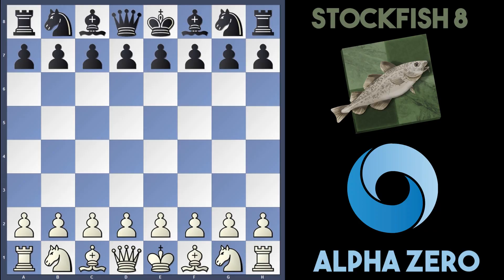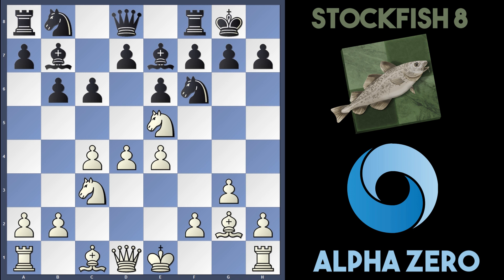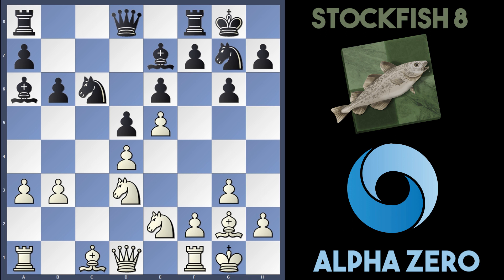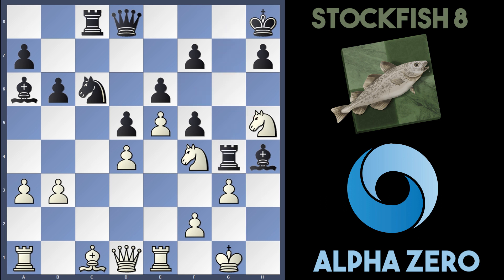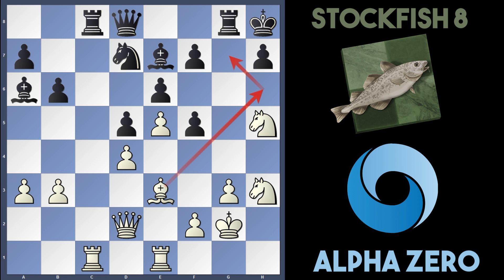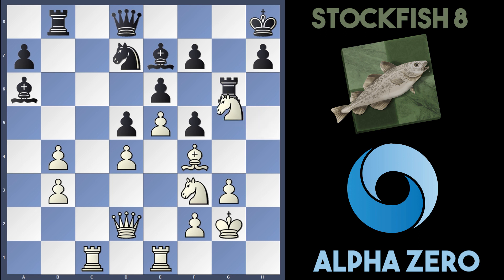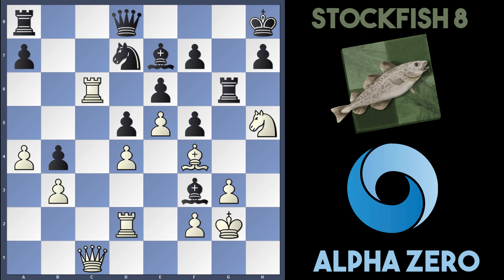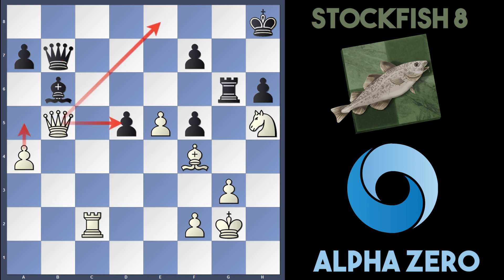Making Chess Look Easy | Deep Mind's Alpha Zero vs Stockfish 8| Chess AI Analysis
Alpha Zero dominates with a triple locked C-file.

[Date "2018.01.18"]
[Round "255"]
[White "AlphaZero"]
[Black "Stockfish 8"]
[Result "1-0"]
[ECO "E15"]
[PlyCount "103"]
[EventDate "2018.??.??"]

1. Nf3 Nf6 2. d4 e6 3. c4 b6 4. g3 Be7 5. Bg2 O-O 6. Ne5 c6 7. Nc3 Bb7 8. e4 (
8. d5 cxd5 9. cxd5 Bb4 10. O-O Bxc3 11. bxc3 Bxd5 12. Bxd5 Nxd5 13. c4) 8...
Ba6 9. b3 d6 10. Nd3 d5 11. e5 (11. cxd5 cxd5 12. exd5 Bb7 13. O-O Nxd5 14.
Nxd5 Bxd5 15. Nf4 Bxg2 16. Kxg2) 11... Ne8 12. cxd5 cxd5 13. Ne2 g6 14. O-O Nc6
15. a3 Ng7 16. h4 Kh8 17. Re1 Rc8 18. Ndf4 Nf5 19. Bh3 Rg8 20. Bxf5 gxf5 21.
Nh5 (21. Kh2 Bxe2 22. Nxe2 Bxh4 23. gxh4 (23. b4 Be7 24. Kg2 {equal black pawn
up}) 23... Qxh4#) 21... Bxh4 22. Nef4 Rg4 (22... Nxe5) 23. Kg2 Be7 24. Be3 (24.
Rh1 Qf8 25. f3 Rg5 26. Be3 Bxa3 (26... Na5 27. Nf6 Bxf6 28. exf6 Qg8 29. Rh3
Bb5 30. a4 Be8 31. Qd3 e5 32. dxe5 Nc6) 27. Nf6) 24... Nb8 25. Rc1 Nd7 26. Qd2
Rg8 27. Nh3 b5 (27... Rxc1 28. Rxc1 Bb5 29. a4 Ba6 30. Qc3 b5 31. Qc7 bxa4 32.
Qxa7 Bb5 33. bxa4 Bc4) (27... Bxa3 28. Ra1 Qe7 29. Qa2) 28. Bf4 Ra8 29. Ng1 Rg6
30. Nf3 b4 31. a4 (31. axb4 Rb8 32. Nf6 Nxf6 33. exf6 Bxf6 34. Ne5 Rg7 (34...
Bxe5 35. Bxe5+) 35. Nc6) 31... Kg8 32. Rc2 Bc8 33. Qc1 Ba6 34. Rd1 Kh8 35. Rc6
(35. Rh1 Kg8 36. Rc7 Rc8 37. Rxc8 Bxc8 38. Qc6 Kh8 39. Rc1 Rg8 40. Qa8 a5 41.
Bh6 Re8 42. Ng7 Nb6 43. Qxa5 Rg8 44. Nh5) 35... Be2 36. Rd2 Bxf3+ 37. Kxf3 Qe8
38. Rdc2 Nb6 39. Rc7 Nc4 (39... a5 40. R2c6) 40. bxc4 b3 41. Rb2 Bd8 42. Rc5
Bb6 43. Rb5 dxc4 44. Qxc4 h6 45. Kg2 Rc8 46. Qd3 Rd8 47. d5 {Resigns} Rxd5 48.
Rxd5 exd5 49. Qxb3 Qc6 50. Rc2 Qb7 51. Qb5 d4+ 52. Kh2 1-0